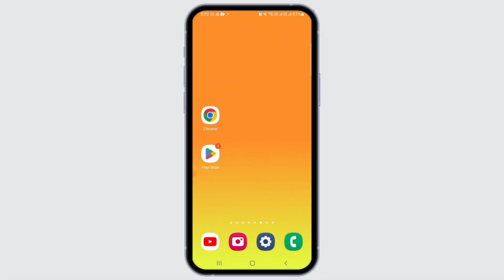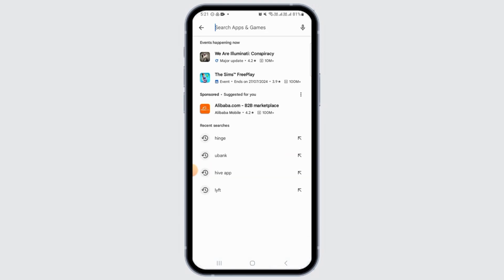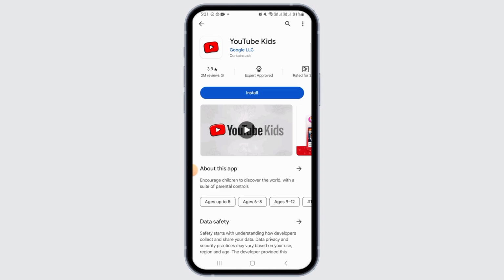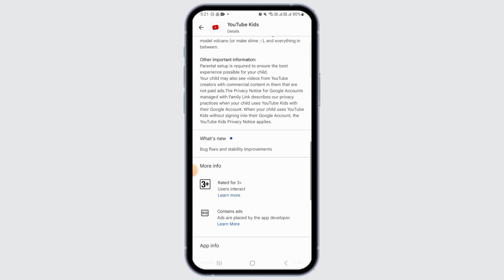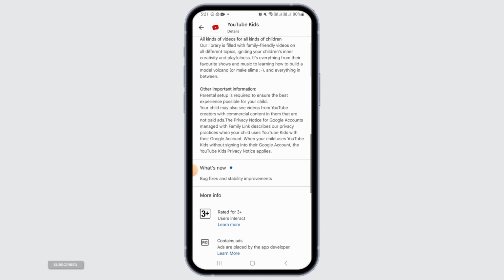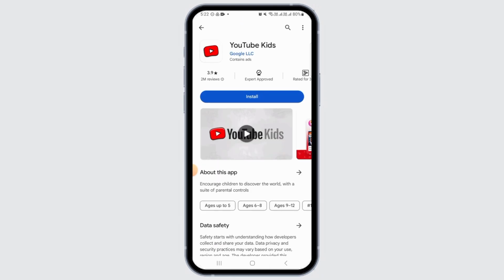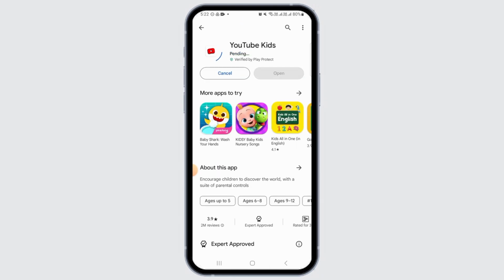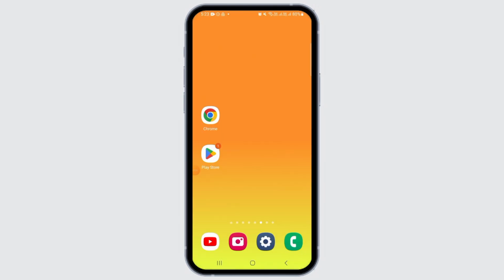How to Download YouTube Kids App on Mobile 2024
Looking to download the YouTube Kids app on your mobile device in 2024? This tutorial provides a step-by-step guide on how to install the YouTube Kids app on your smartphone or tablet. Learn how to set up the app and give your children a safe and fun viewing experience.

In this tutorial:
0:00 - Introduction
0:15 - How to Download YouTube Kids App on Mobile (2024 Guide)

Discover how to easily download and set up the YouTube Kids app with this practical guide. Ensure your children have access to age-appropriate content in a safe environment.

Download the YouTube Kids app today with this straightforward tutorial!